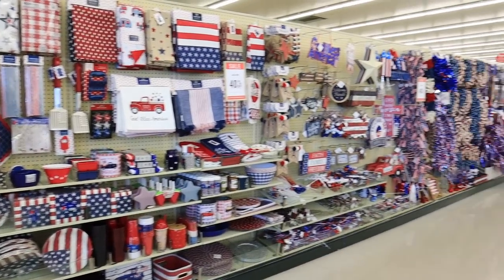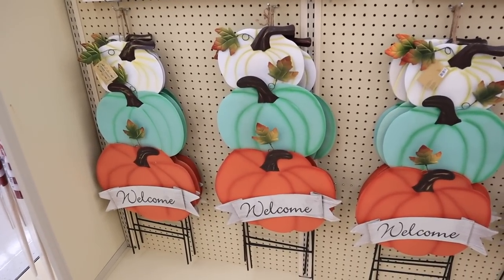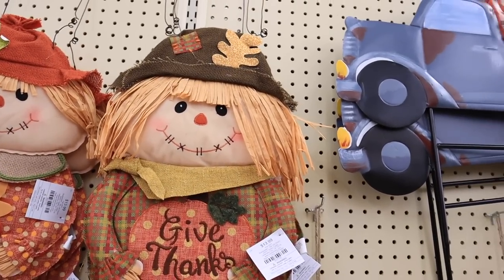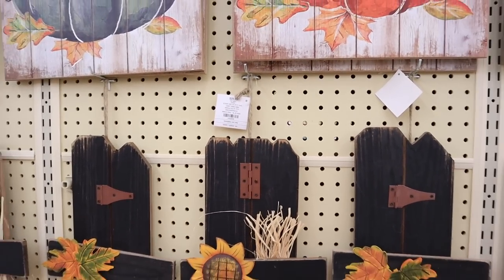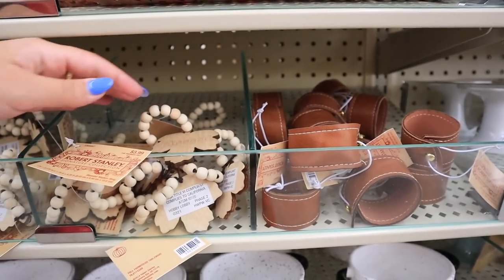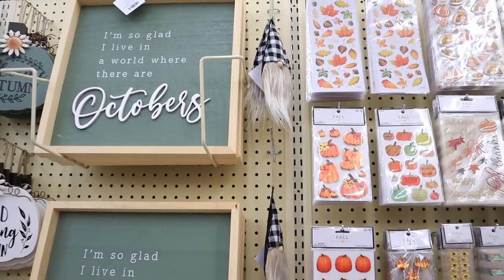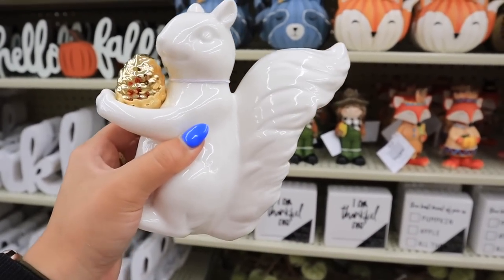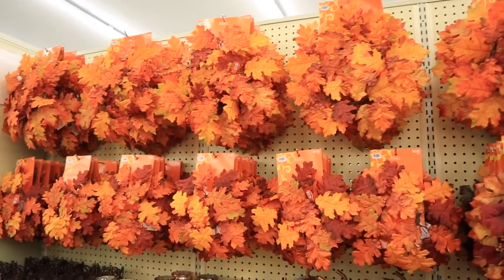*NEW COLLECTION* Hobby Lobby FALL decor + HALLOWEEN decor collection MUST HAVES 2021 | Katie Vining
In todays video we are shopping for fall home decor, fall home decorations at hobby lobby. Hobby lobby fall decorations are out and a HOBBY LOBBY HAUL!! halloween decor, halloween decorations, halloween 2021, halloween decorate with me, fall decorate with me!  shop with me for fall decor, autumn decorations, fall home decorating ideas. Shop hobby lobby with me for the best BUDGET FRIENDLY DECOR!! Hobby Lobby has THE BEST fall HOME DECOR 2021! fall home decor. In the video I show you the HOBBY LOBBY fall DECOR IDEAS and HOBBY LOBBY upcoming christmas SHOP! Shopping for our NEW apartment!! I went to HOBBY LOBBY to show a HOBBY LOBBY WALKTHROUGH 2021 and FULL HOBBY LOBBY DECOR TOUR 2021! In this video i'm showing you ALL of the 2021 MUST HAVES for decor at HOBBY LOBBY 2021! SHOP WITH ME AT HOBBY LOBBY for farmhouse decor, modern decor, traditional decor, glam decor, luxury decor, winter decor and ALL decor staples YOU NEED and so much more! HOBBY LOBBY has amazing DECOR ON A BUDGET and great DECORATION INSPIRATION! Make sure you subscribe so you don't miss my next videos which will include a HOMEGOODS shop with me as well as TARGET home DECOR shop with me videos and TARGET DECOR HAUL, TARGET DOLLAR SPOT SHOP WITH ME VIDEOS TO COME!!!

xoxoxo katie

We are currently on vacation so I wasnt able to get them all together like I normally would! But I am happy to get any you are looking for :)
xoxoxxo katie

*NEW* Trader Joe's SHOPPING Guide || WHAT YOU SHOULD BUY AT TRADER JOES || my trader joe's favorites

$500+ HOMEGOODS SHOPPING SPREE!
A VIDEO? CATCH UP ON ALL MY NEW VIDEOS!

FOLLOW ME //
KATIES INSTAGRAM- @KatieVining
KATIES TIKTOK-@KTVining

SHOP EQUIPMENT //
GOPRO ACCESSORIES